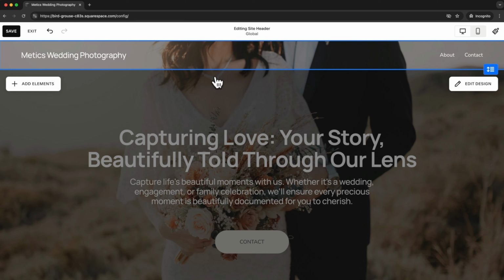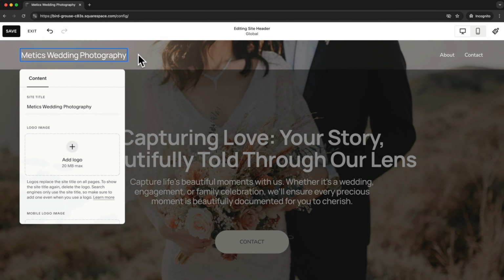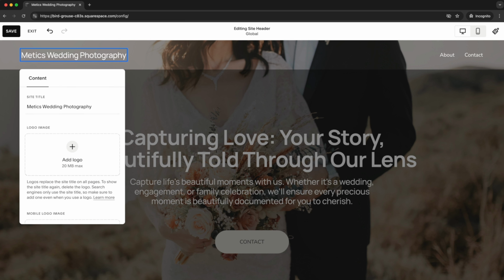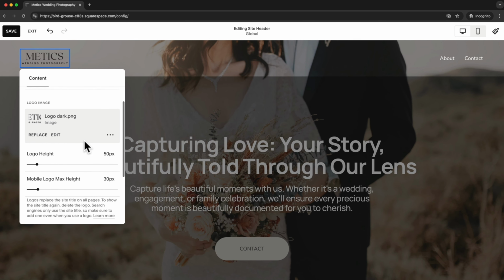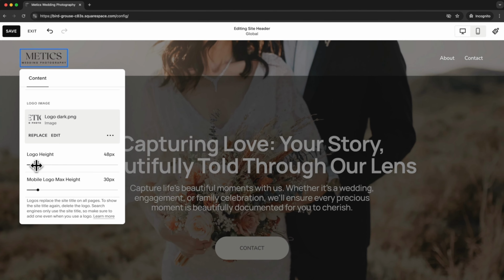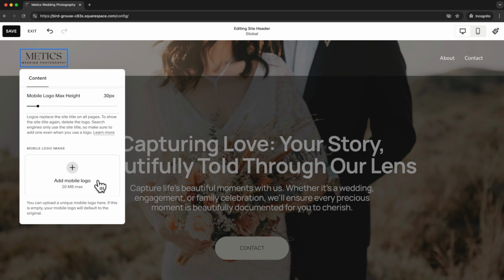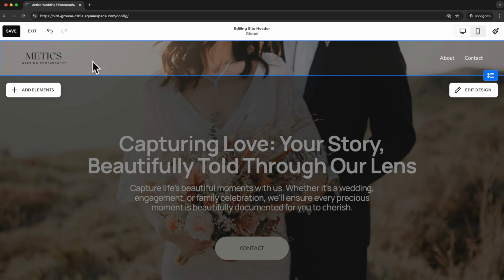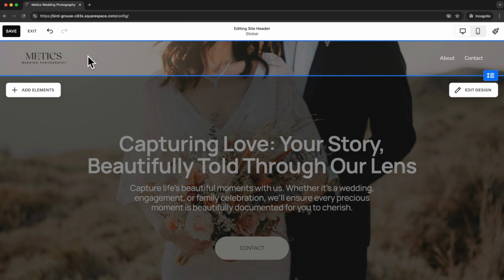How to Add a Logo to Squarespace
Learn how to add your logo in Squarespace, adjust its size, and optimize visibility across your website. This tutorial also covers mobile logo settings and tips for maintaining contrast with different header backgrounds.